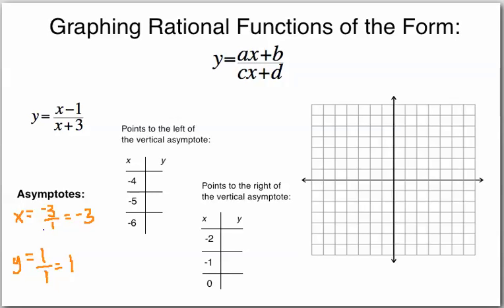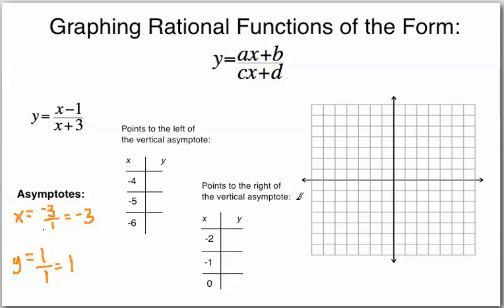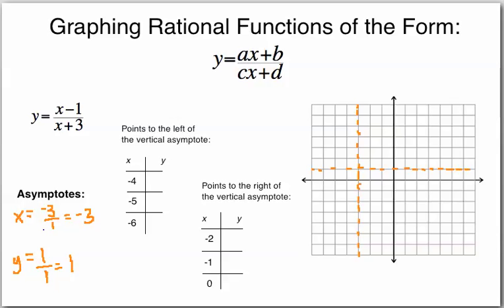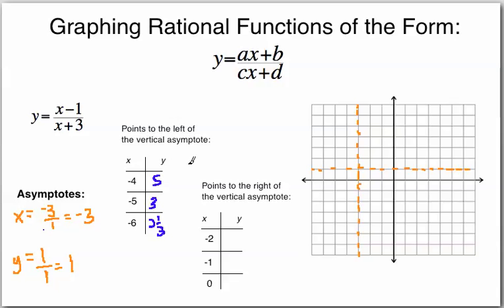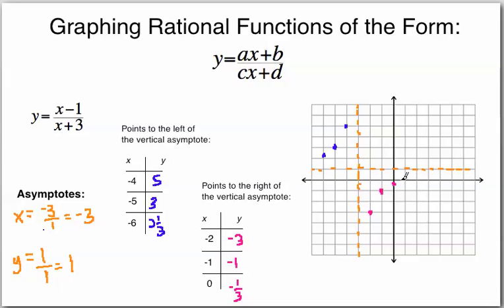graphing functions y=ax+b_cx+d 1.mp4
How to graph rational functions of the form y=(ax+b)/(cx+d)